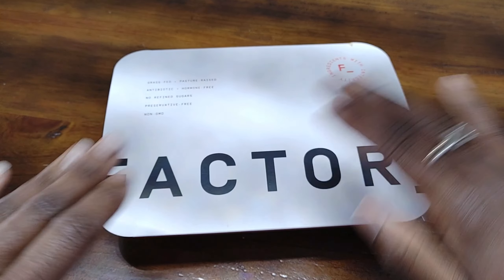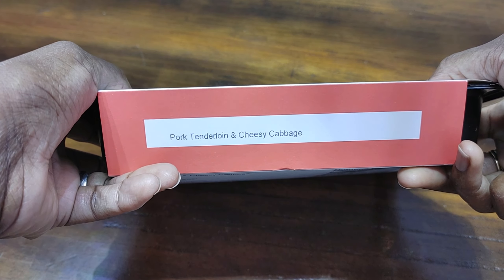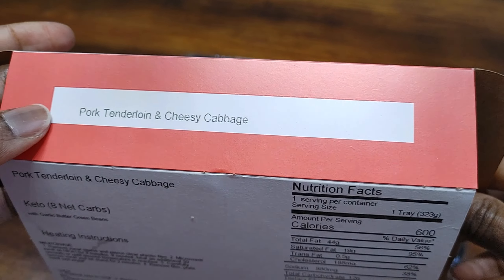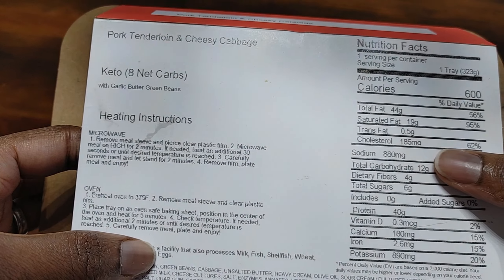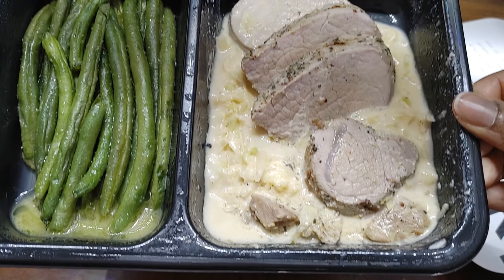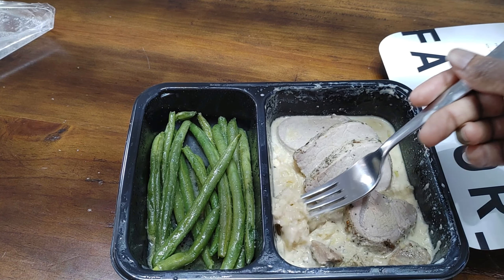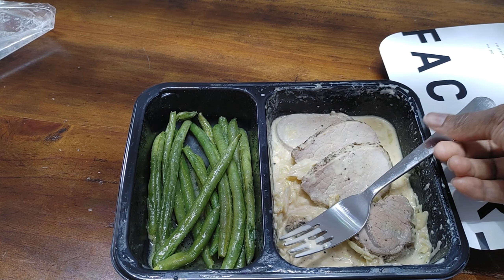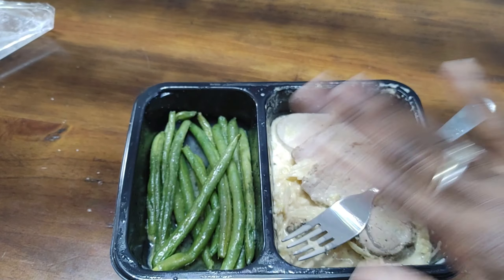Factor 75 Review - Pork Tenderloin & Cheesy Cabbagewith Garlic Butter Green Beans | Noobs at Work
We review the Pork Tenderloin & Cheesy Cabbage with Garlic Butter Green Beans meal from Factor 75. Watch us noobs at work, giving it an honest try on making, rating and reviewing this dish.